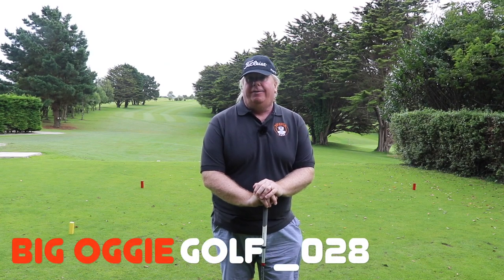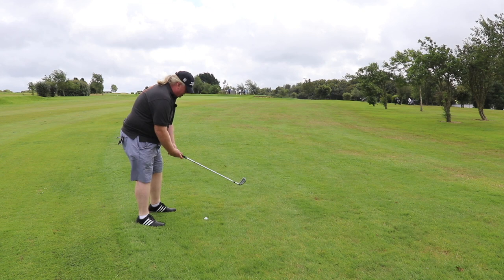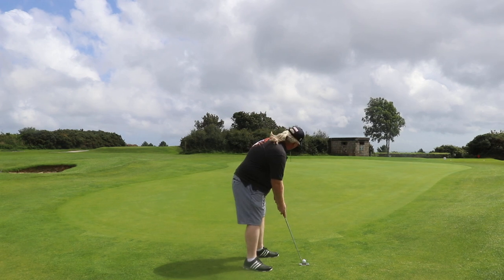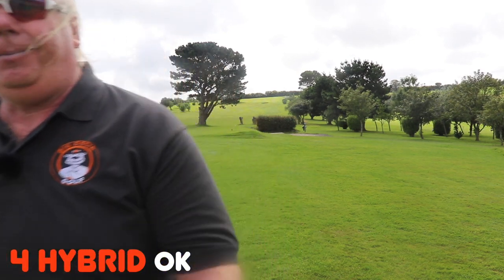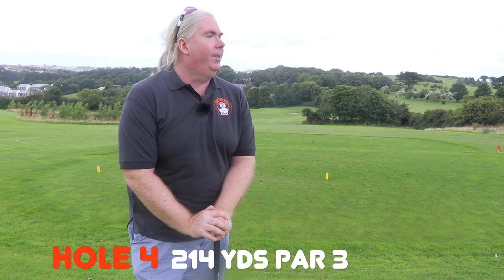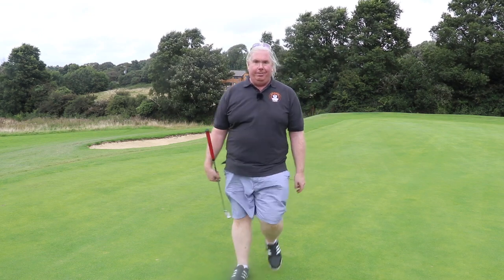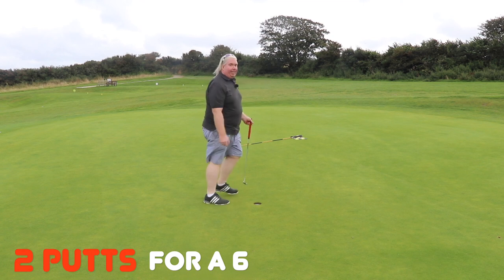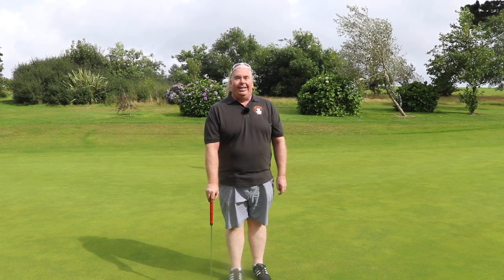FALMOUTH GOLF COURSE. HOLES 1-6 BIG OGGIE ON THE COURSE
IN TODAY'S ON COURSE VLOG I TAKE A TRIP BACK TO WHERE MY FIRST MINI COURSE VLOG TOOK PLACE. THAT WAS ONLY ONE HOLE AS A TEST FOR MY EQUIPMENT SO I THOUGHT IT WOULD BE GREAT TO COME BACK AND FILM MORE HOLES AT FALMOUTH GOLF CLUB IN CORNWALL.

FALMOUTH IS A COASTAL PARKLAND STYLE COURSE WITH BEAUTIFUL SEA VIEWS IN SOME AREAS AND ALMOST WOODLAND SETTINGS IN OTHERS.

FALMOUTH GOLF CLUB CAN BE CONTACTED VIA THEIR WEBSITE AT

NICK ROGERS THE PGA PRO WHO RUNS THE PRO SHOP AND GIVES LESSONS ETC CAN BE CONTACTED VIA HIS WEBSITE AT...